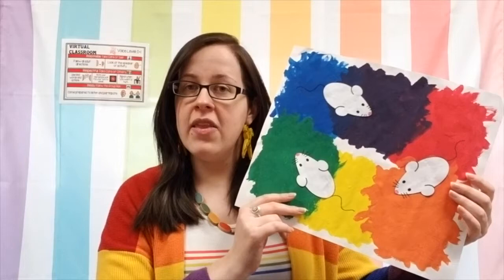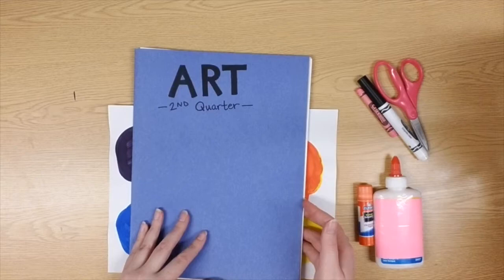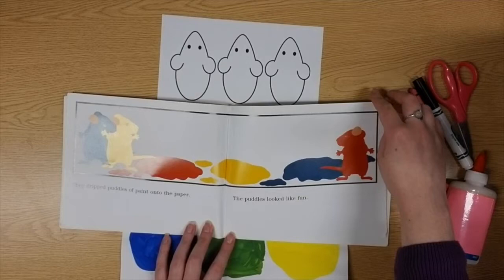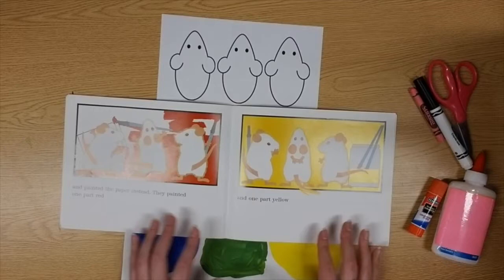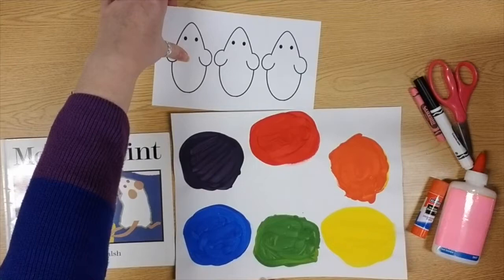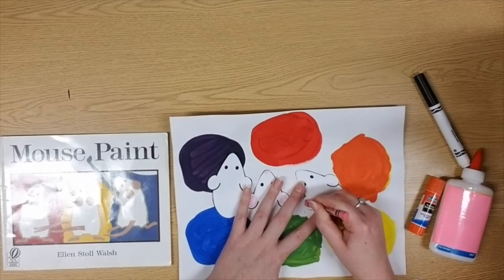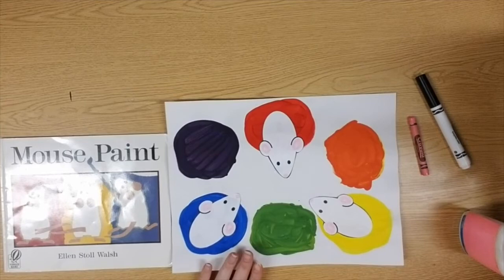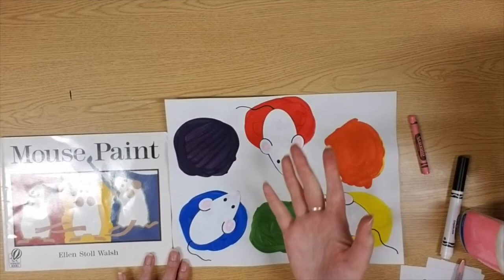Nov. 30th - Kindergarten Art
2nd Quarter: Week 4 - Finishing Mouse Paint

Art Materials:
Art Folder, started art project, black marker, pink crayon, scissors, and glue

Turn in a photo of your artwork on SeeSaw or Artsonia when finished.